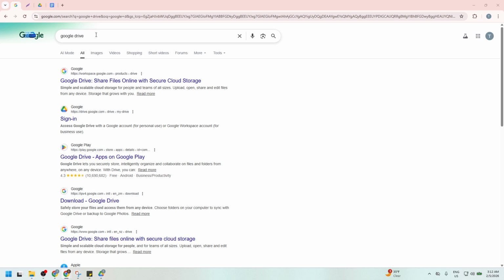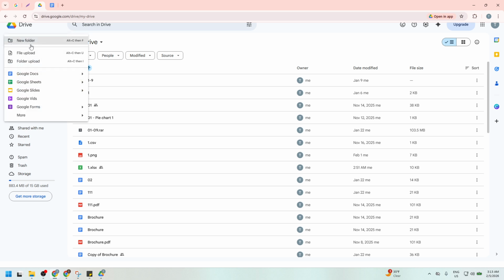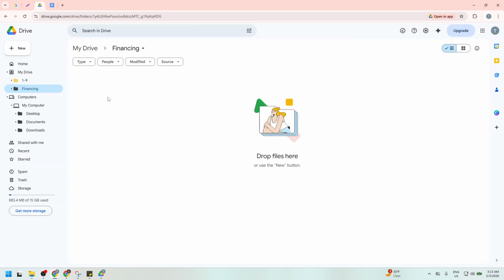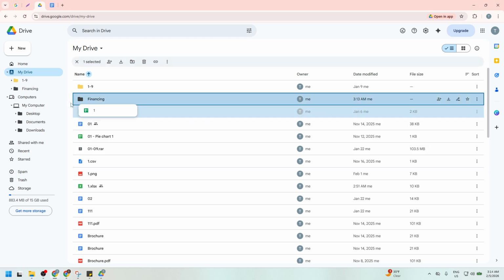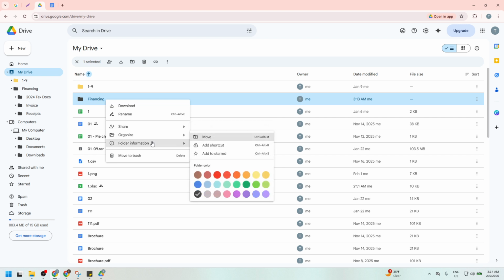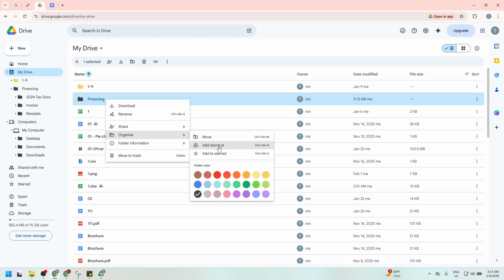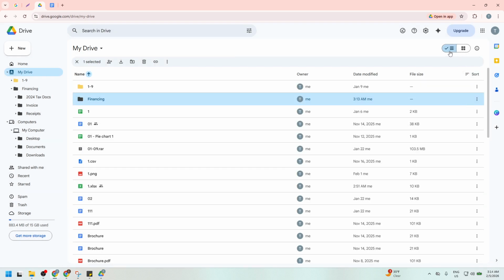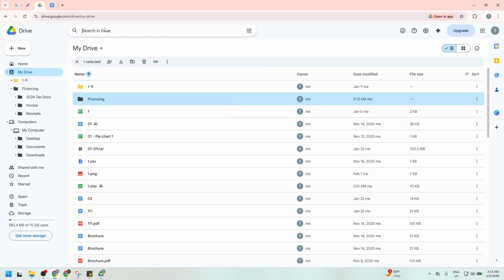How to Organize Google Drive After Uploading Files [2026 Full Guide]